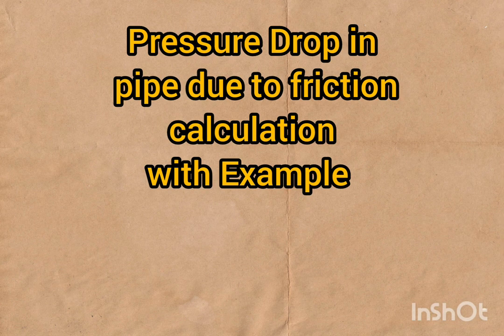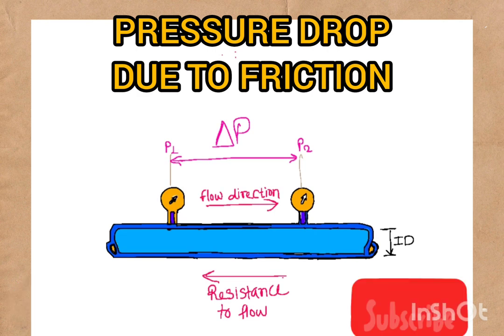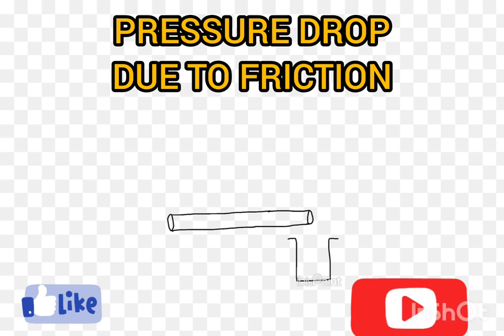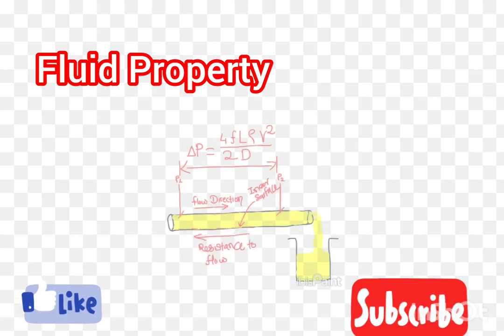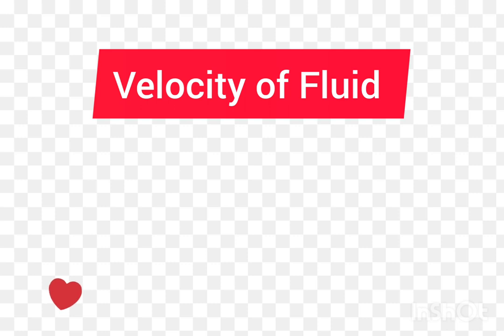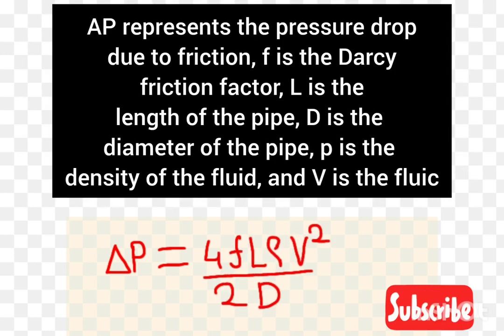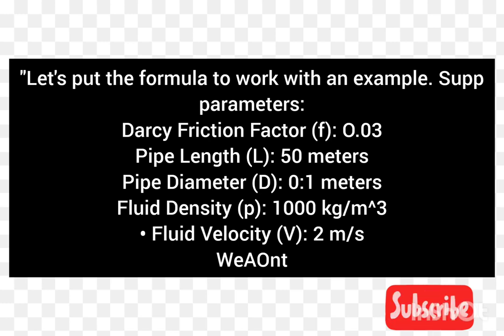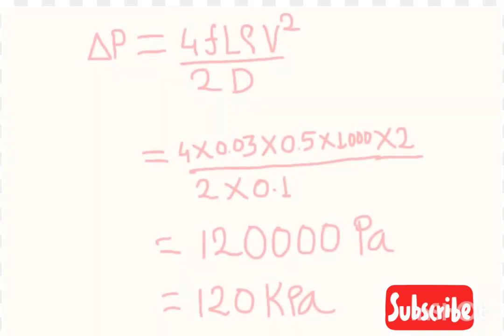Pressure Drop Calculation In Pipe with Example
**Importance of Pressure Drop Across a Pipe**

The pressure drop across a pipe is a crucial parameter in fluid dynamics and is of paramount importance in various engineering applications. It refers to the decrease in pressure as fluid flows through a pipe, and understanding and controlling this phenomenon are critical for designing efficient and effective piping systems. The pressure drop has implications for system performance, energy consumption, and the overall functionality of hydraulic systems.

*mportance:

1. Energy Efficiency:   - Minimizing pressure drop is essential for energy efficiency. Excessive pressure drop requires additional energy to maintain the desired flow rate, leading to increased operating costs.

2. Equipment Performance:
   - Many industrial processes rely on pumps, compressors, and other equipment to move fluids. Excessive pressure drop can negatively impact the performance and lifespan of this equipment, leading to increased maintenance costs and downtime.

3. System Optimization:
   - Understanding and optimizing pressure drop help in designing systems that operate efficiently. This is critical in applications such as HVAC systems, water distribution networks, and chemical processing plants.

4. **Cost Considerations:**
   - Pressure drop affects the sizing and cost of pumps and pipes. By accurately predicting and managing pressure drop, engineers can optimize the design and reduce both capital and operational costs.

5. **Material Selection:**
   - Excessive pressure drop may necessitate the use of larger and more expensive pipes. Proper estimation allows for appropriate material selection and cost-effective system design.

**Steps to Calculate Pressure Drop Across a Pipe:**

1. **Define System Requirements:**
   - Clearly outline the requirements of the system, including the desired flow rate, fluid properties, and pressure specifications.

2. **Identify Fluid Properties:**
   - Determine the properties of the fluid, such as density and viscosity. These properties are essential for calculating the Reynolds number, which influences pressure drop.

3. Evaluate Flow Conditions:
   - Understand the flow conditions, including the flow rate and velocity. These parameters are critical for assessing the impact of pressure drop on system performance.

4. Pipe Characteristics:
   - Obtain information about the pipe, including its length and diameter. The dimensions of the pipe significantly influence pressure drop.

Pressure Drop In Pipe,
Pressure Drop In Pipe Due to Friction,
Pressure Drop In Pipe Due to Friction with Example,